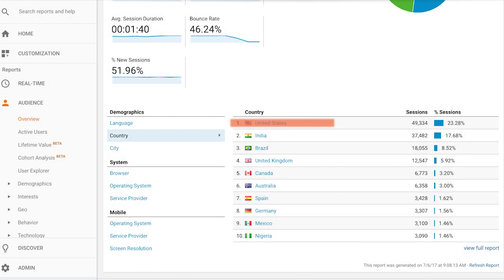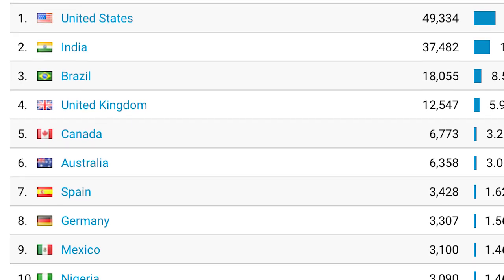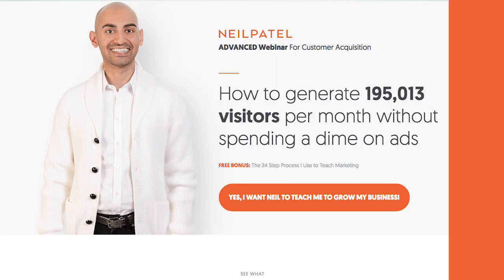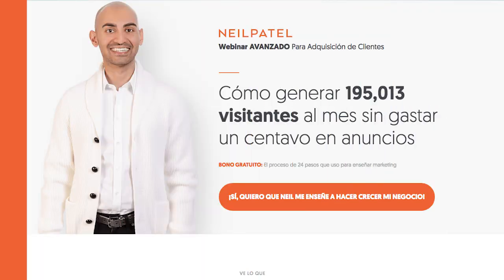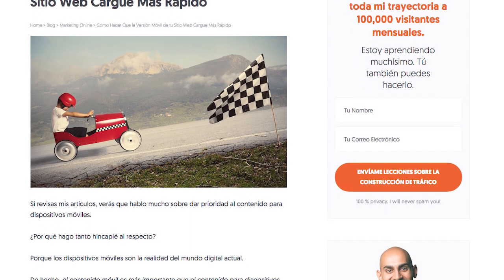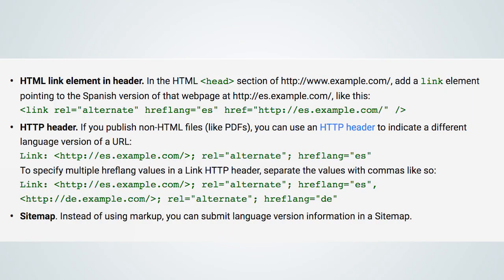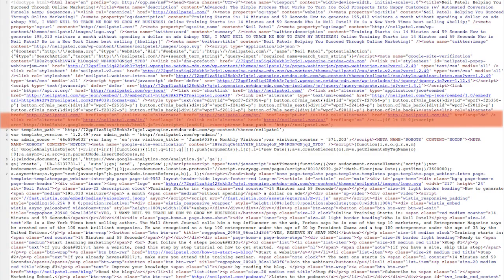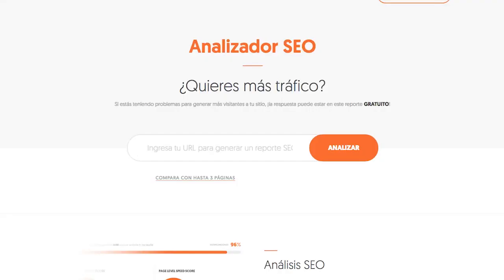A Brilliantly Simple Way to Boost Website Traffic - How to Get International Blog Traffic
Do you know what the easiest way to get more search traffic is? It's to get international search traffic by translating your content into multiple languages.

If you look at my traffic from NeilPatel.com the United States doesn't even make up 50% of my traffic. This is due to the fact that I have expanded my blog into multiple languages.

The majority of the world doesn't speak English. Which means people are searching in other languages.

The cool part about non-English speaking languages is that they aren't that competitive on Google, yet they make up billions of searches.

Search engines like Google are looking for more content to index and rank. So if you translate your content into multiple languages you can quickly grow your search traffic.

If you want to automatically translate your content, then you can use WordPress plugins like Transposh. But of course, manual translation is always preferred.

Once you translate your content, you want to use hreflang, which is a code that tells search engines and browsers where to direct people based on the language they speak.

When translating your site don't worry about duplicate content as search engines won't penalize for this.